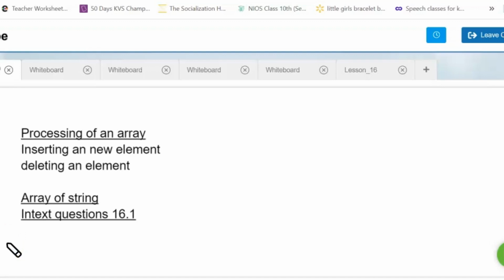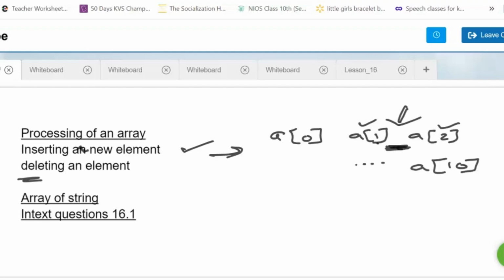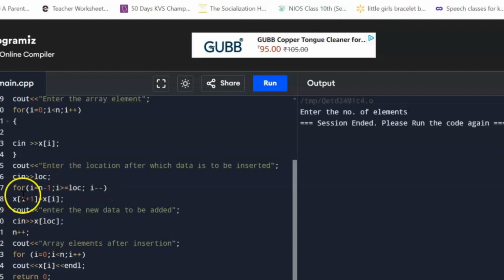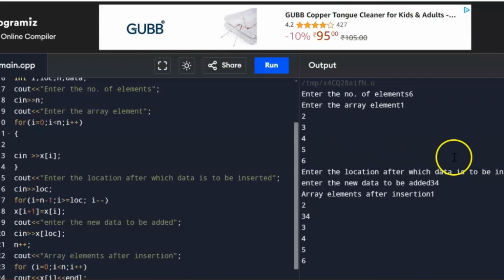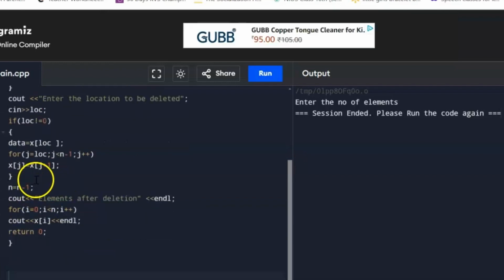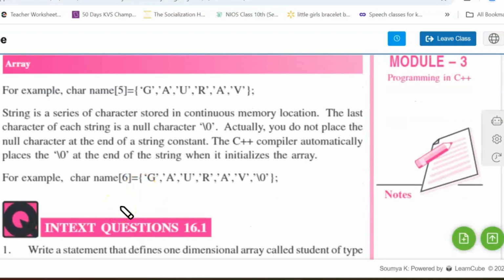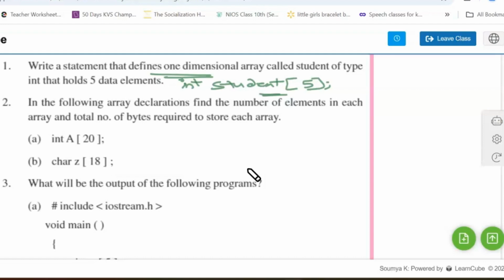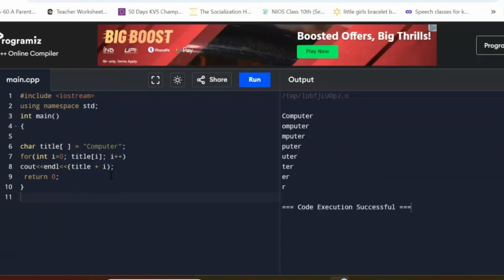Effortless C++ Array Management: How to Insert & Delete data item | In-Depth Guide | NIOS 330 | #136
**Welcome to our C++ Programming Masterclass!** 🚀

In this video, we dive deep into managing arrays of strings in C++. Learn how to effortlessly **insert** and **delete** data items within an array using practical examples and clear explanations. Whether you're a beginner or brushing up on your skills, this tutorial will help you handle arrays like a pro!

- How to **insert** new data item into an existing array.
- How to **delete** specific data item from an array.
- Step-by-step demonstration with **in-text questions** (Question 16.1) to reinforce your understanding.

- **Clear Explanations:** We break down complex concepts into easy-to-follow steps.
- **Practical Examples:** to help you apply what you learn.
- **Interactive Learning:** Engage with in-text questions and practical coding exercises.

Happy coding! 💻✨
ignore below: